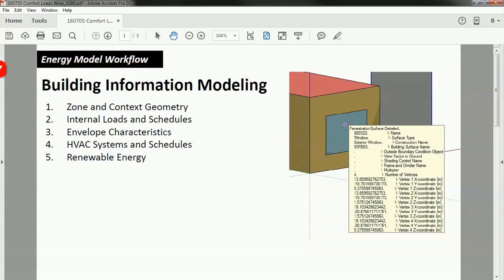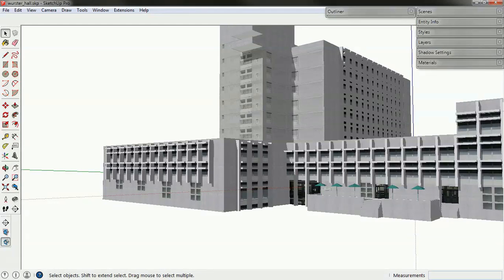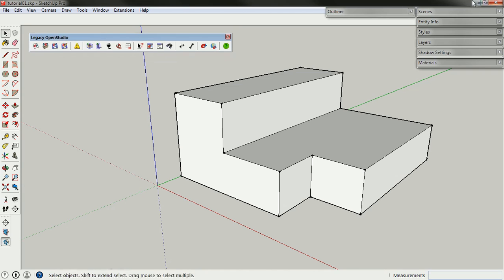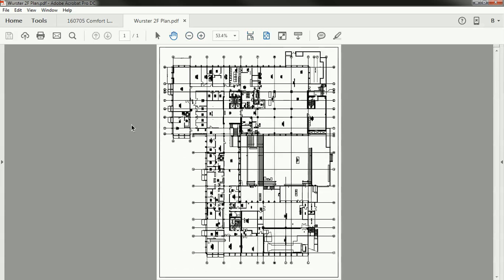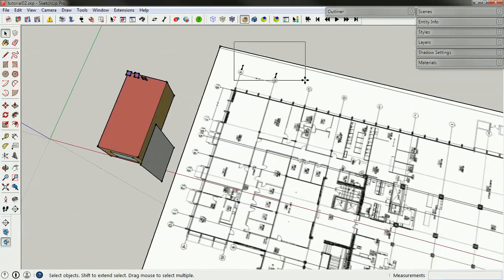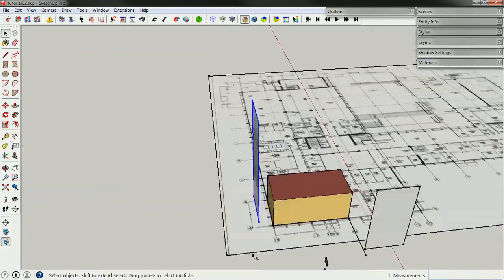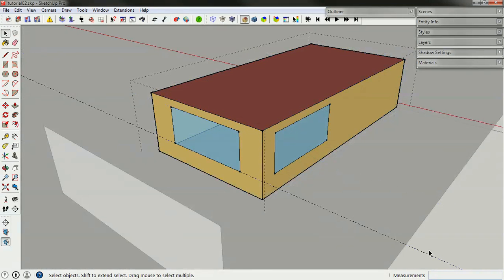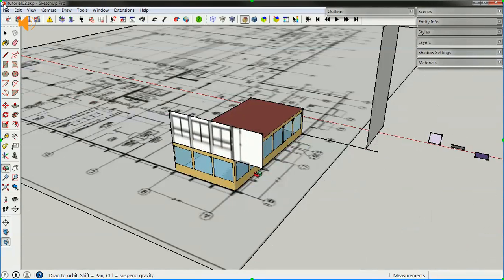T03a Energy Modeling Overview and Creating Zone Geometry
A basic introduction to energy modeling using Legacy OpenStudio and EnergyPlus.